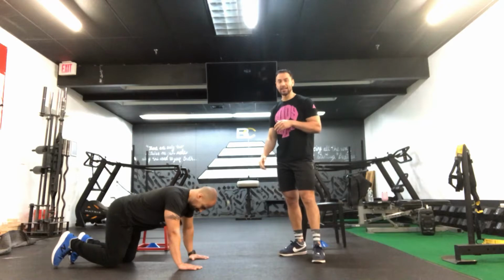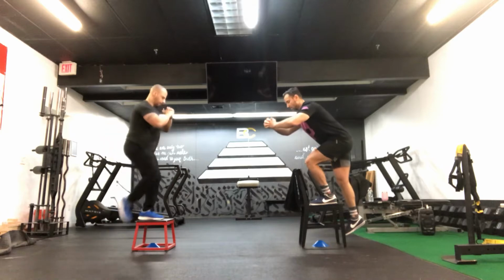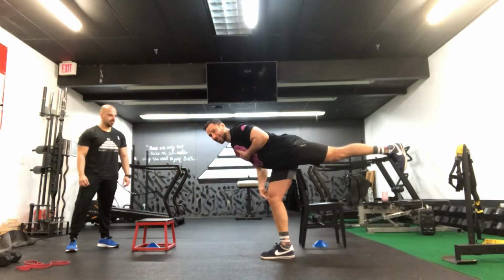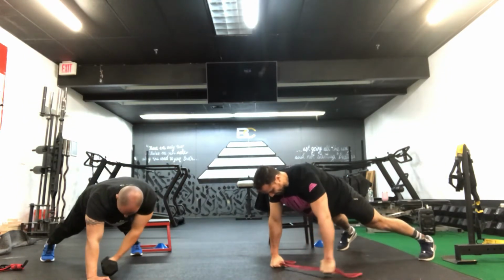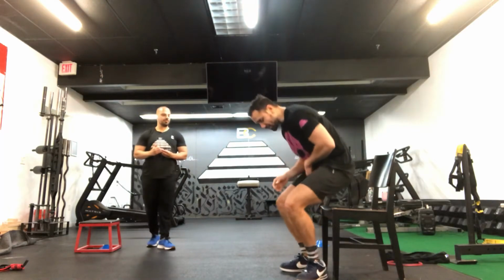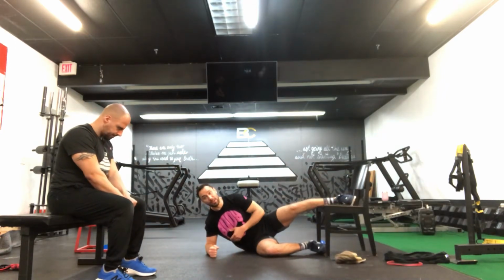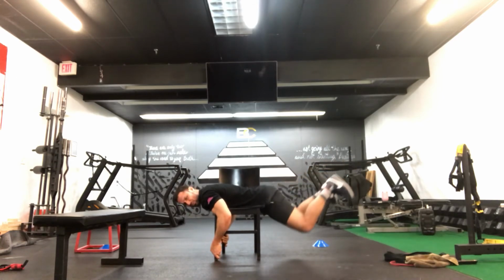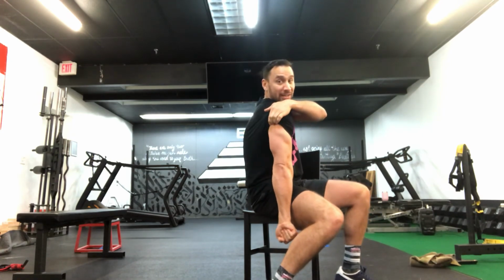BC Online Challenge Day 3